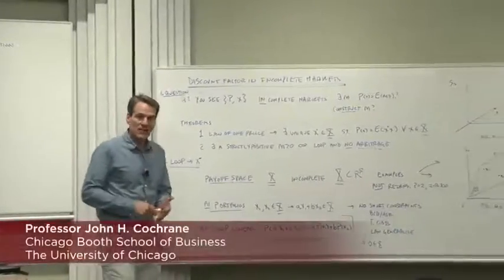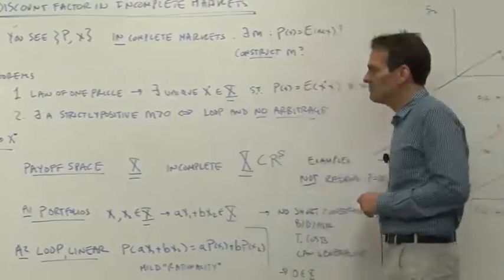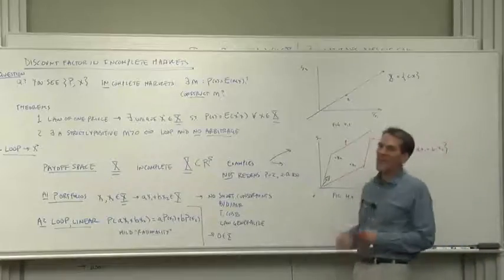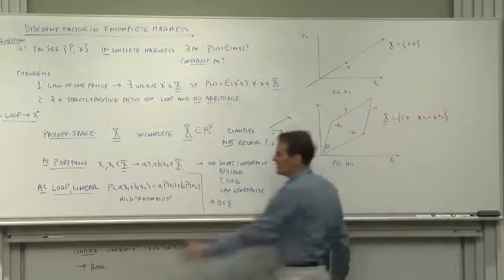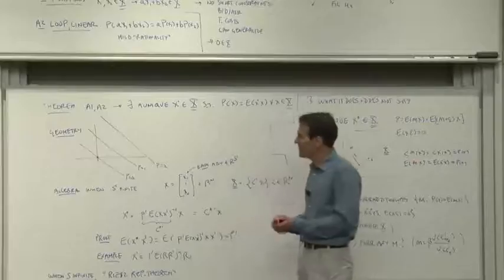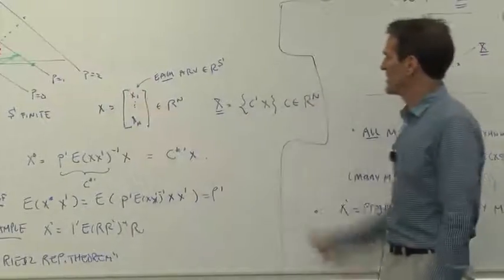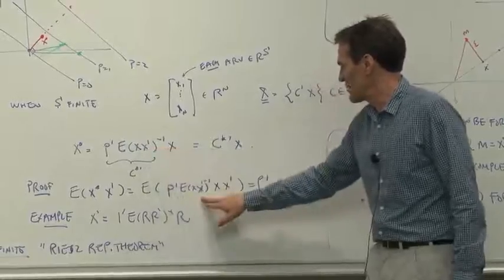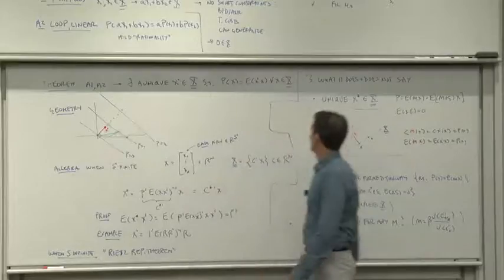4b.1 Discount Factor in Incomplete Markets